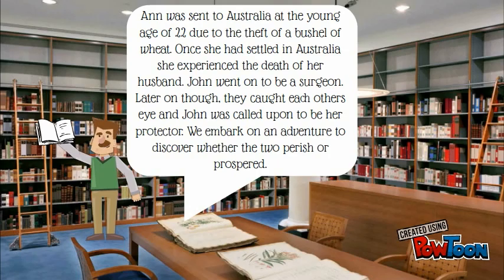History Documentary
History documentary Scene1-- Created using PowToon -- Free sign up -- Create animated videos and animated presentations for free.  PowToon is a free tool that allows you to develop cool animated clips and animated presentations for your website, office meeting, sales pitch, nonprofit fundraiser, product launch, video resume, or anything else you could use an animated explainer video. PowToon's animation templates help you create animated presentations and animated explainer videos from scratch.  Anyone can produce awesome animations quickly with PowToon, without the cost or hassle other professional animation services require.